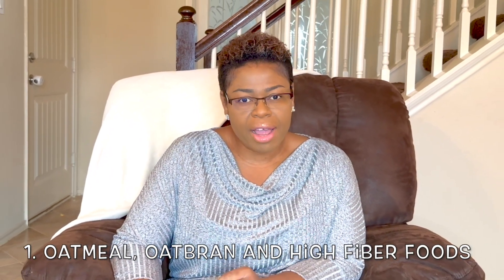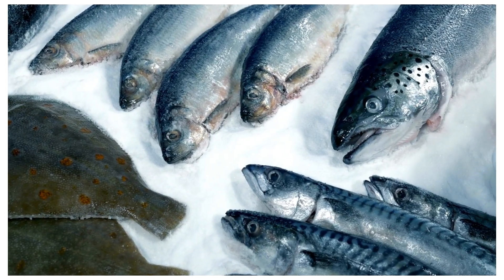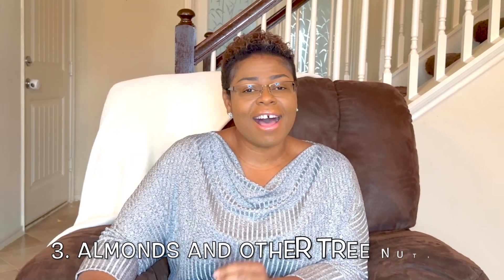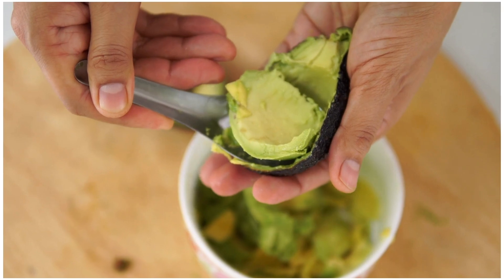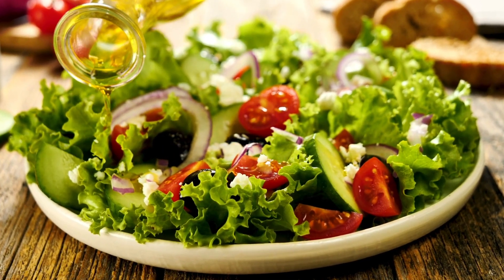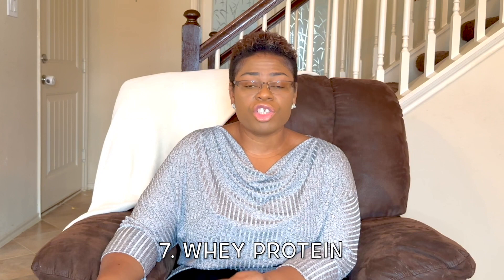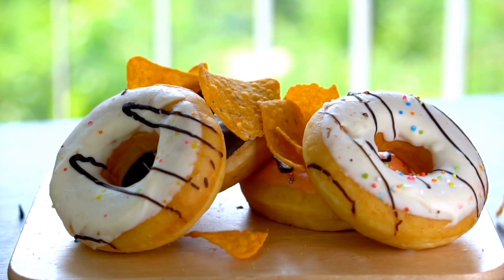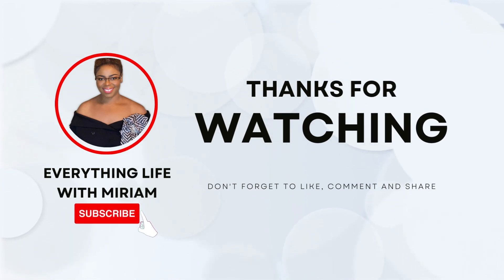Uncover the 7 Foods That Keep LDL Cholesterol Down!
In this video, we're going to talk about the benefits of foods that lower LDL cholesterol. LDL cholesterol is a type of cholesterol that can increase the risk of cardiovascular disease.

We're going to cover seven foods that have been shown to reduce LDL cholesterol, from greens to nuts to beans. By eating these foods, you'll not only reduce your risk of cardiovascular disease, but you'll also improve your overall health!

how to REDUCE CHOLESTEROL NATURALLY. LOWER CHOLESTEROL NATURALLY. LDL CHOLESTEROL.